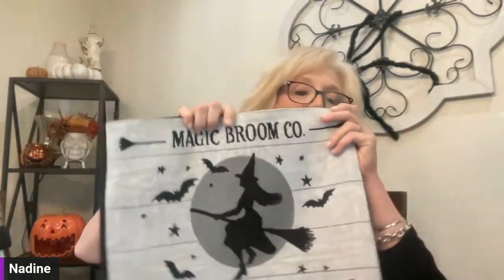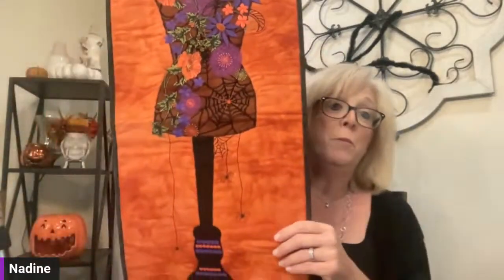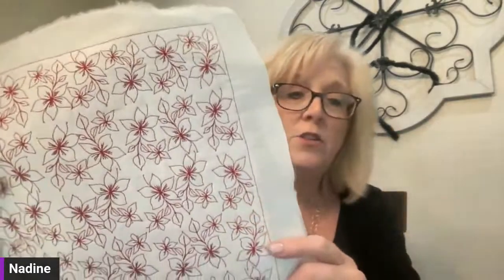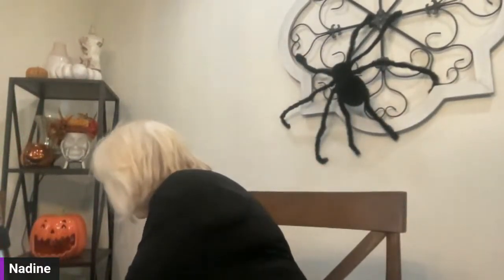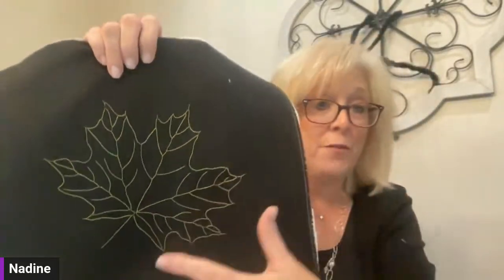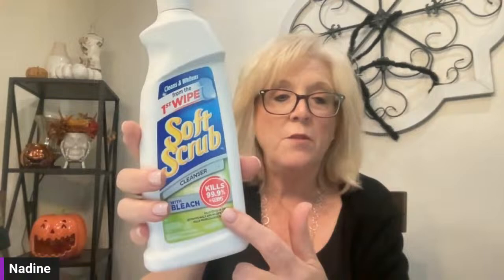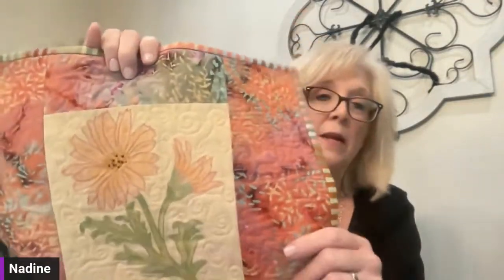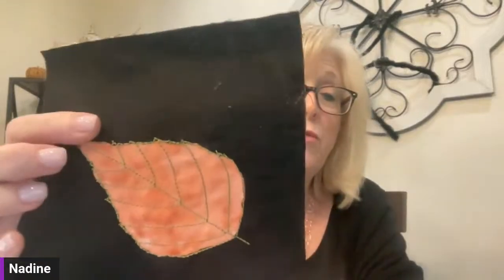Innovation Hour with Pfaff Ambassador Nadine Knecht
Join PFAFF® Ambassador Nadine Knecht as she shares designs and inspiration for fall. Nadine will have loads of tips, tricks and techniques to kick start your fall projects!